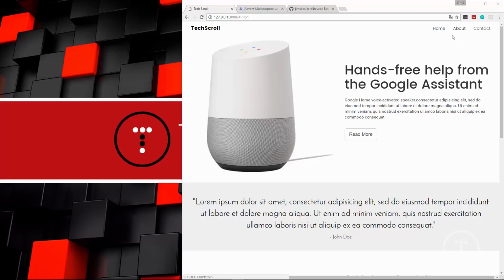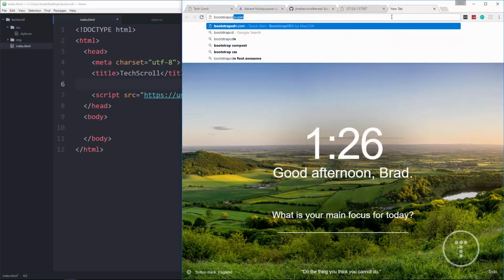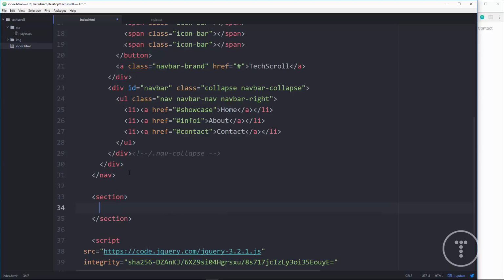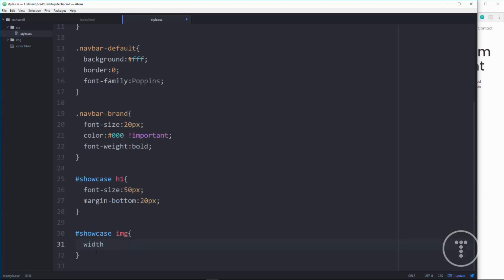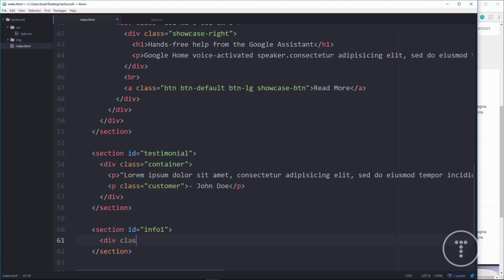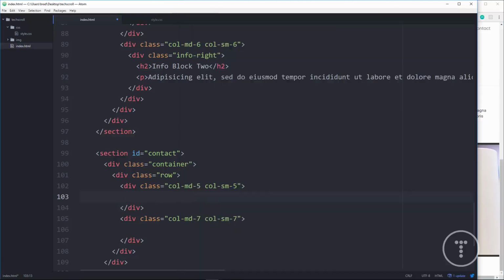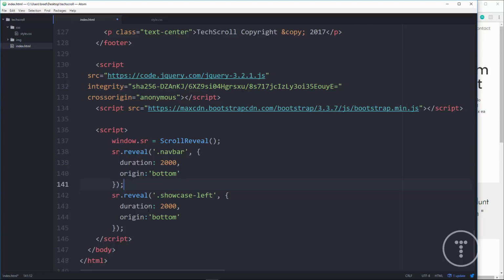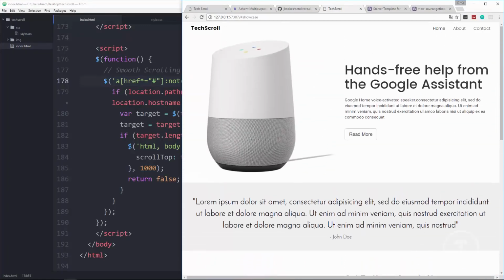Build a Bootstrap Theme With Scroll Animation